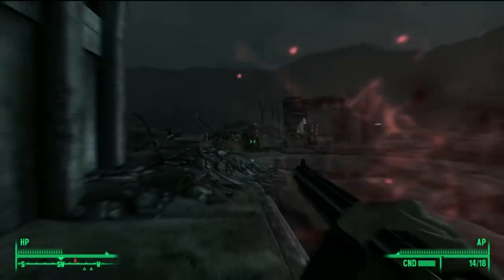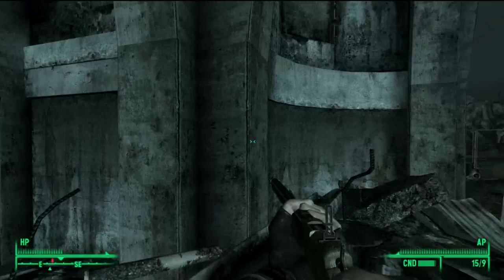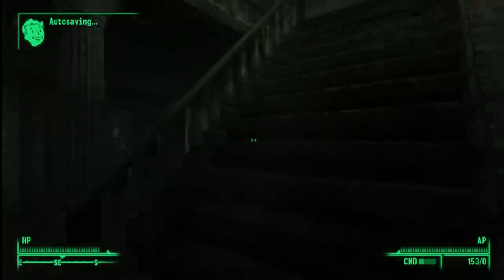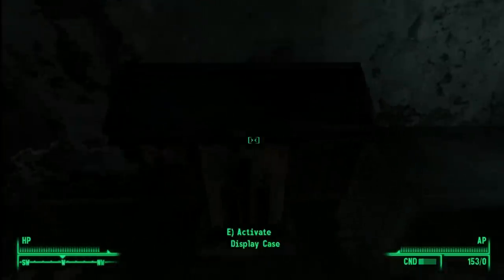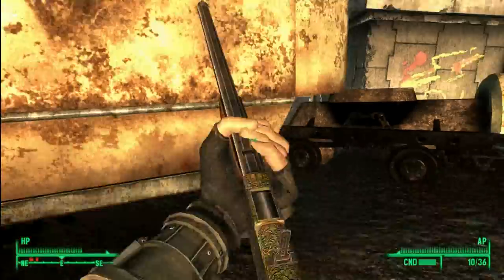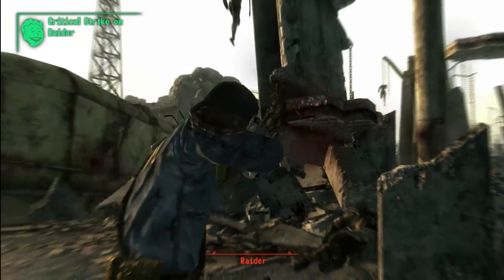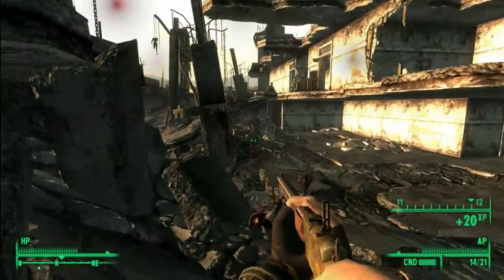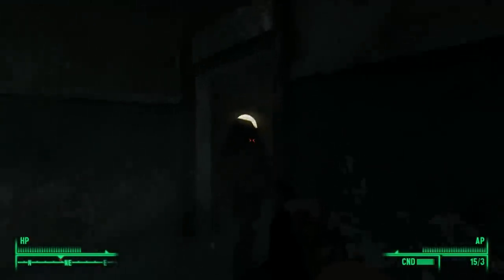Fallout 3 - Unique Weapons: Lincoln's Repeater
Today we start a new series on Fallout 3! I hope you guys enjoy!